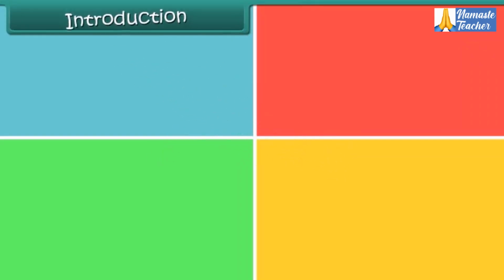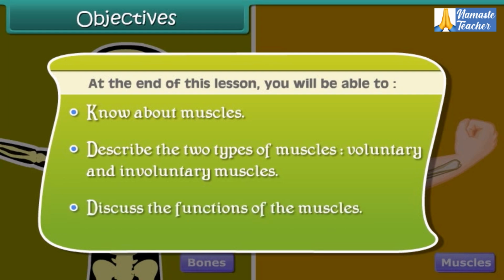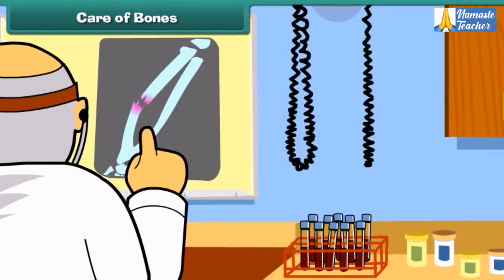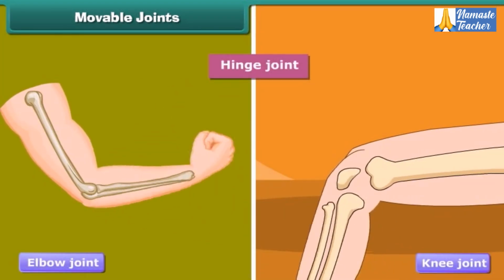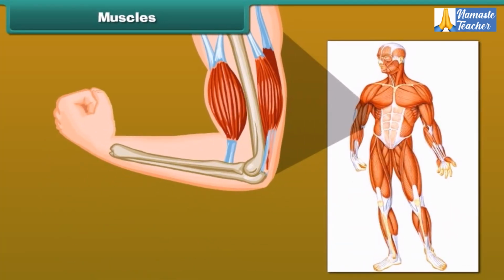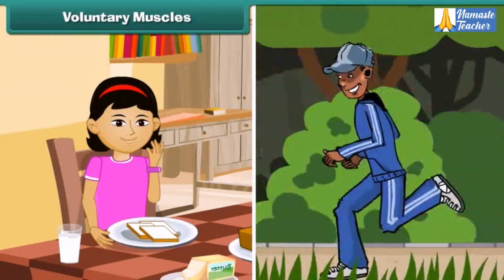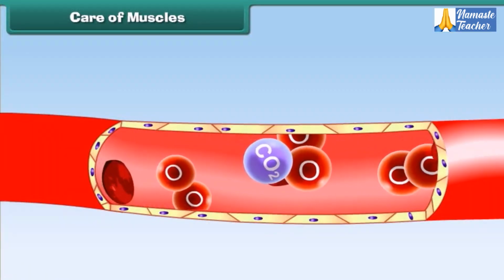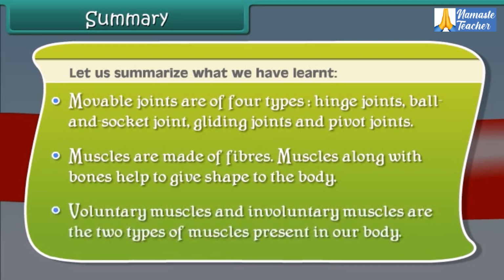Class 5 - Science: Understanding Bones & Muscles | Types of Joints, Voluntary & Involuntary Muscles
In this engaging lesson, we explore the fascinating world of Bones and Muscles in the human body. Bones form the framework that supports our body, while muscles help us move. We’ll cover everything from the functions of bones and different types of joints to the distinction between voluntary and involuntary muscles. Let's embark on this scientific journey and uncover the secrets behind your body's strength, flexibility, and motion.

Questions and Answers:

Q1. What are the primary functions of bones in the human body?
A1. Bones provide structural support to the body, protect vital organs (like the skull protecting the brain), store essential minerals such as calcium, and enable movement by acting as attachment points for muscles. Additionally, bones play a role in producing blood cells within the bone marrow.

Q2. How do bones help in the production of blood cells?
A2. The bone marrow, found in certain bones like the femur and ribs, is responsible for the production of red and white blood cells. Red blood cells carry oxygen, while white blood cells help fight infections, making the bone marrow essential for maintaining a healthy immune system and oxygenating the body.

Q3. Explain the different types of joints and their functions.
A3. Joints are connections between bones that allow movement. There are several types of joints:
- Ball-and-socket joints (shoulder, hip) allow for rotational movement.
- Hinge joints (elbows, knees) allow movement in one direction.
- Pivot joints (neck) allow bones to rotate.
- Gliding joints (wrists, ankles) allow bones to slide over one another.
- Fixed joints (skull) do not allow any movement but offer protection.

Q4. What is the role of the ball-and-socket joint in the body?
A4. Ball-and-socket joints, found in the shoulders and hips, allow for the widest range of movement. The ball-shaped head of one bone fits into the socket of another bone, enabling rotation and movement in nearly all directions. This flexibility is crucial for activities like throwing and swinging.

Q5. Differentiate between voluntary and involuntary muscles.
A5. Voluntary muscles are muscles that we can control consciously, such as skeletal muscles that allow us to walk, run, or lift objects. Involuntary muscles, on the other hand, function automatically without conscious control. These include smooth muscles, which help in processes like digestion, and cardiac muscles, which make the heart beat continuously.

Q6. Can you describe where voluntary muscles are found and how they function?
A6. Voluntary muscles, or skeletal muscles, are attached to bones via tendons and control all movements we consciously decide to make, like waving or walking. These muscles contract and relax in response to signals from the brain, enabling purposeful movements.

Q7. What are involuntary muscles, and why are they important?
A7. Involuntary muscles include smooth muscles and cardiac muscles. Smooth muscles are found in the walls of internal organs like the stomach, intestines, and blood vessels, controlling processes like digestion and blood flow. Cardiac muscles are found only in the heart and are responsible for its continuous, rhythmic contractions, ensuring blood is pumped throughout the body.

Q8. How do muscles and bones work together to enable movement?
A8. Muscles are attached to bones by tendons. When a muscle contracts, it pulls on the bone, causing movement. This system of levers allows us to perform actions like walking, running, and lifting. Muscles always work in pairs; when one contracts, the other relaxes to create smooth movement.

Q9. What happens to muscles when they are not used regularly?
A9. When muscles are not used regularly, they begin to weaken and shrink in a process known as muscle atrophy. This can lead to decreased strength and flexibility. Regular exercise is necessary to keep muscles strong and healthy.

Q10. Why is it important to have strong muscles and flexible joints?
A10. Strong muscles support your bones and joints, reduce the risk of injuries, and enable you to perform daily tasks with ease. Flexible joints allow for a full range of motion, improving balance, coordination, and overall body function. Together, they ensure mobility, strength, and endurance.

- Skeletal Muscles
- Cardiac Muscles
- Smooth Muscles
- Bone Functions
- Muscles and Movement
- Body Anatomy
- Joints in Human Body
- First Aid for Muscles
- Bones and Health
- Human Physiology